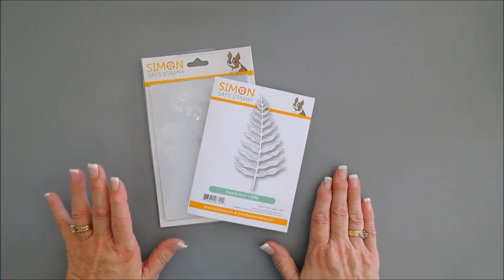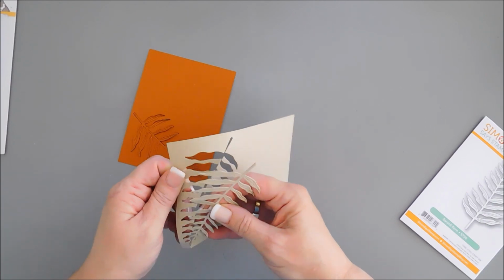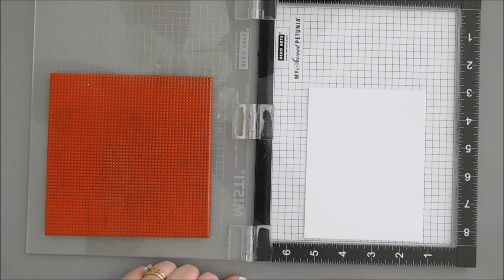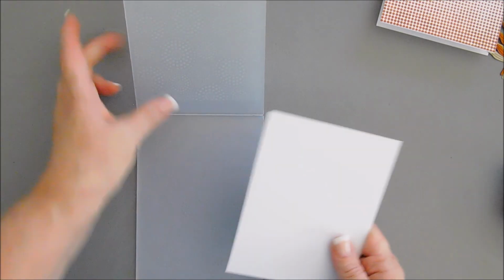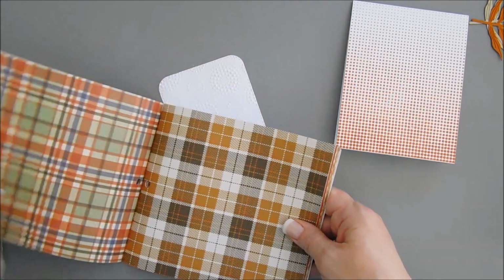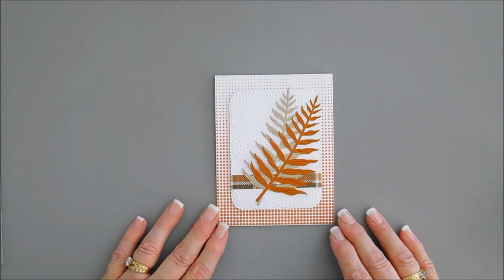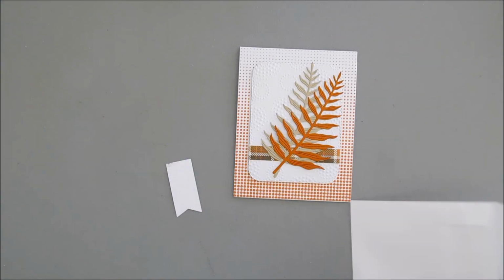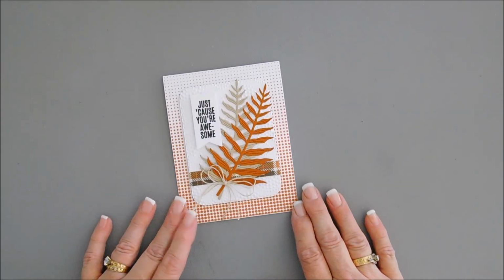Try It Out Tuesday | Easy Masculine Just Because Card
An easy masculine/fall just because card! Hello Crafty Friends, thanks for joining me for another DIY card making tutorial with the Simon Says Stamp -  Sword Fern Die, part of the Dream Big Release. Grab your coffee friends and let’s get to crafting!  Have a wonderful day!  Hugs, Tina

• Simon Says Clear Stamps JUST BECAUSE WORD MIX 2

• Art Impressions ROUNDED RECTANGLE A2 DOUBLE STITCHED Steel Dies